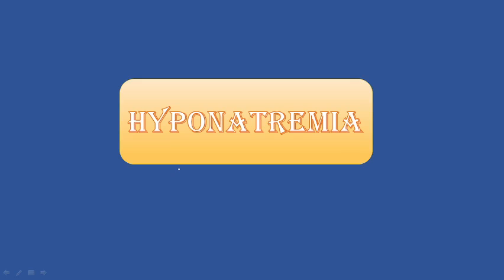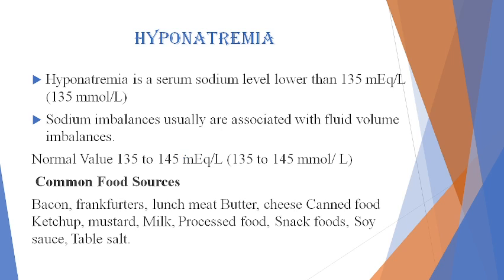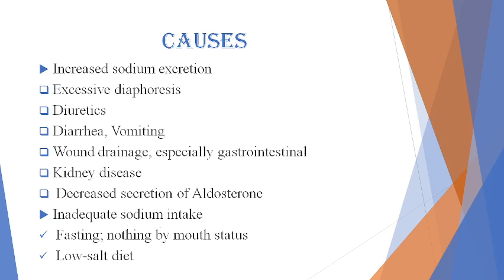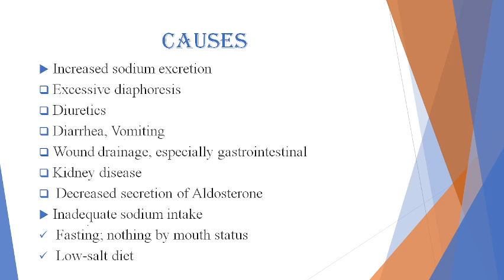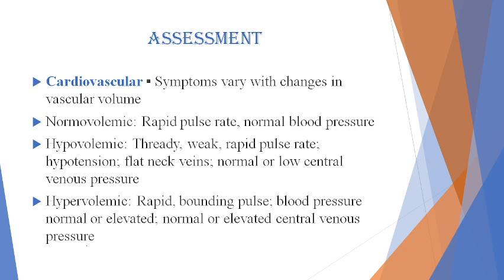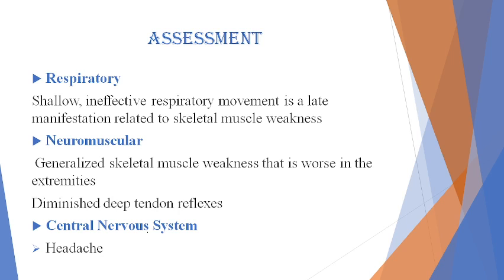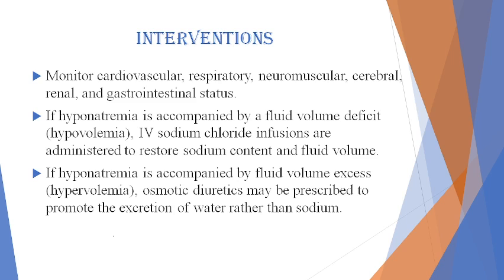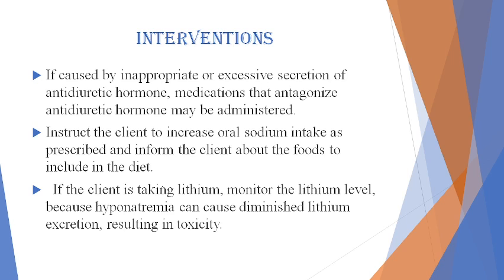Hyponatremia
Hi viewers . In this video will learn about hyponatremia, causes, aseessment, management.